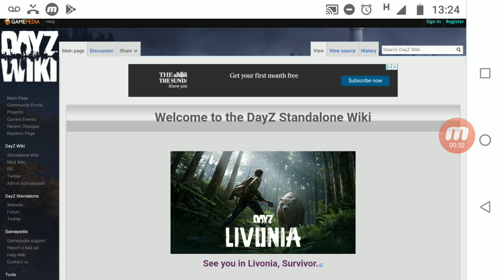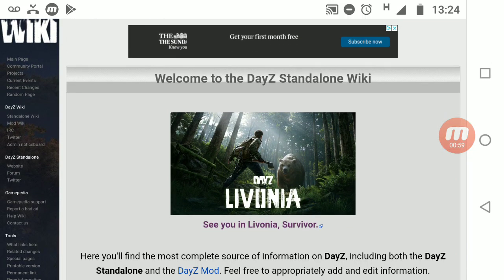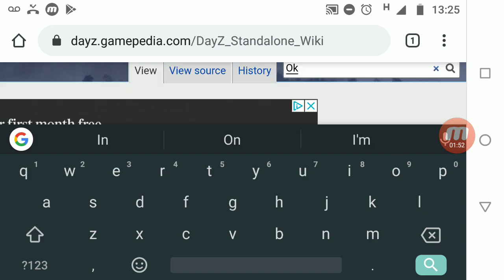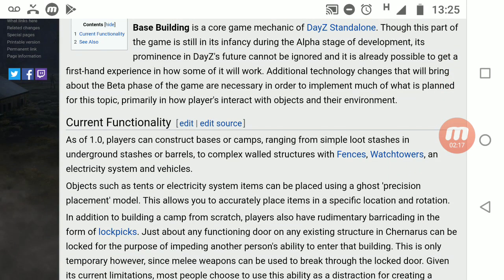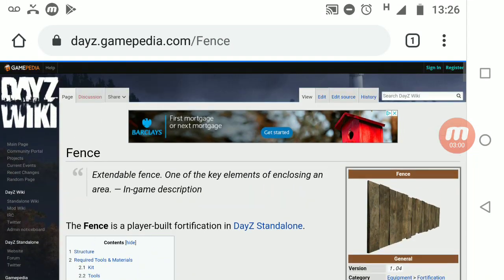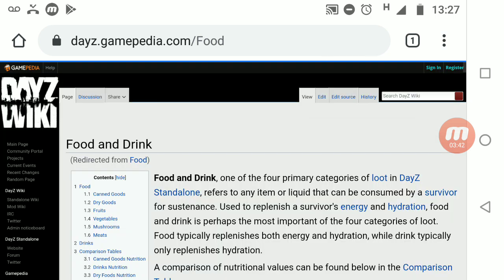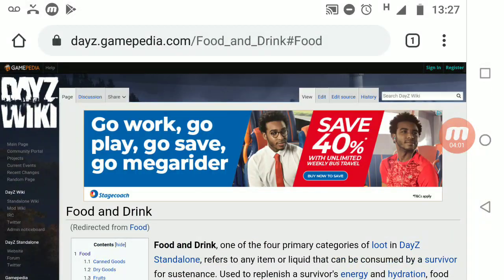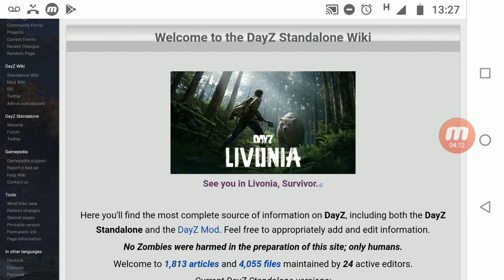The DayZ Missing Instruction Manual - Learn Advanced Survival Techniques With The Wiki!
DAYZ has a steep learning curve, and the simple tutorials included with the game are just that, simple. If you want to delve deeper into what you can actually do in the game, check out:
Thanks, Rob.